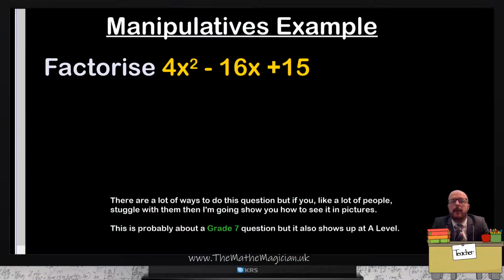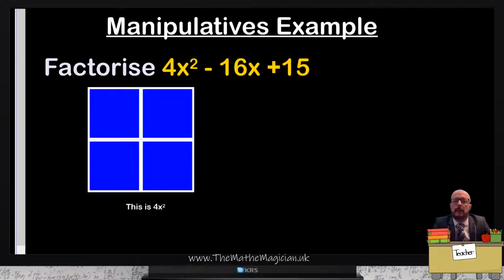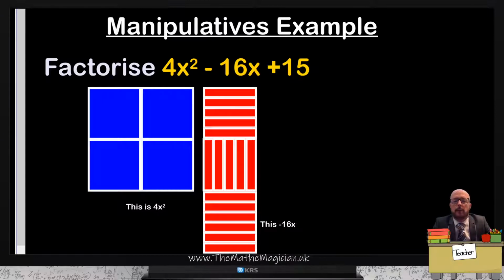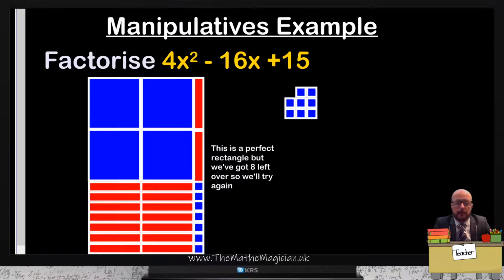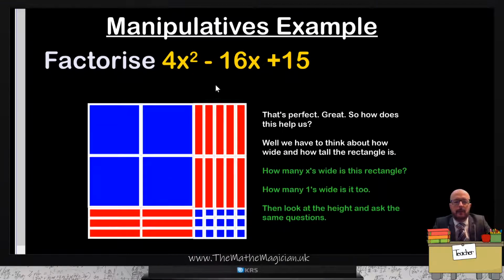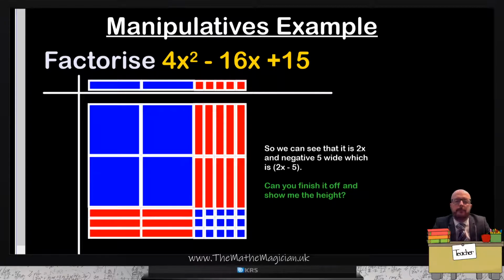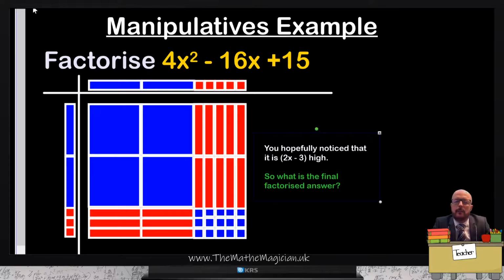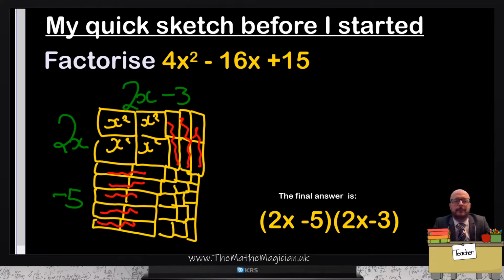Factorising Quadratics with Manipulatives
This lesson is about Factorising Quadratics using Manipulatives which are pictures to help us visualise the question. You're not expected to use these in the final exam, they are just a tool to aid understanding.  This is the type of question I expect you to be able to do by the end of this course because I like you to start with the end in mind. Now go back and look at the build up lessons that helped us to get the skills to answer this question. There are faster ways that your teacher may be showing you in school but if you don't understand then these videos may help.